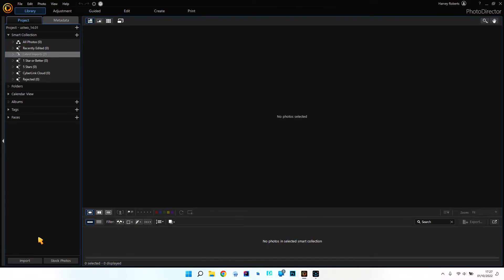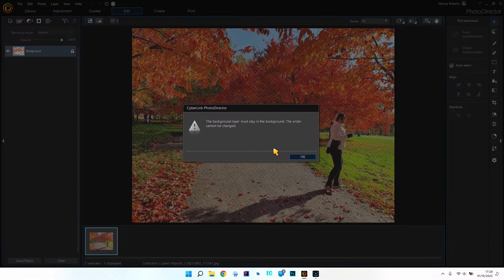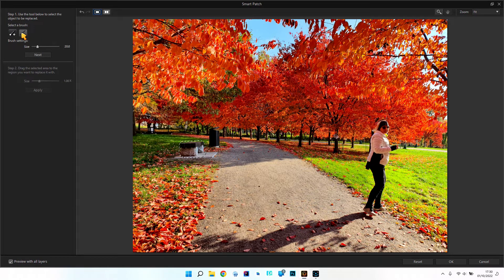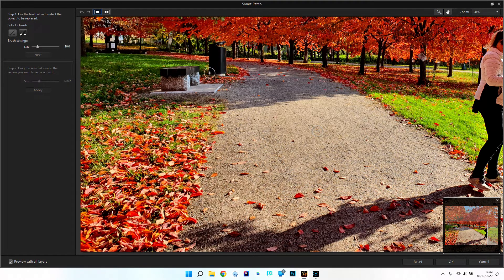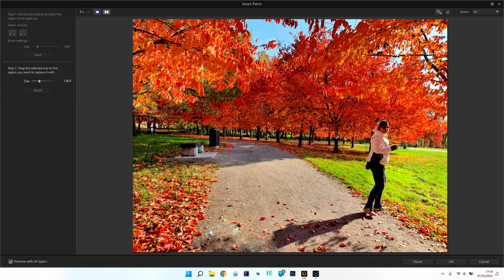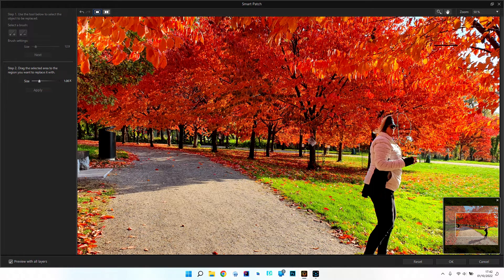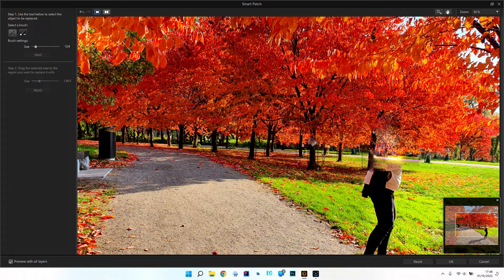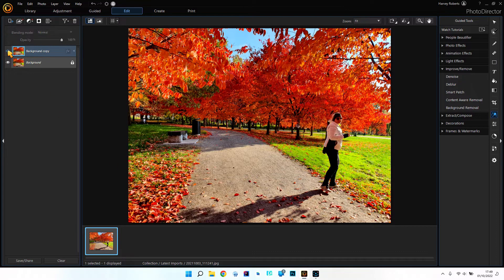Photodirector Object Removal Tutorial.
This is the best way I have found to remove objects using PhotoDirector, The software has some issues but with patience it can be done.